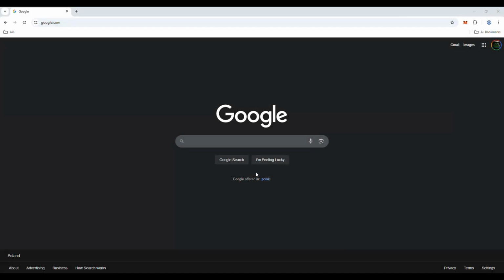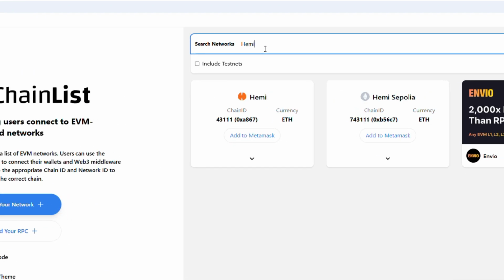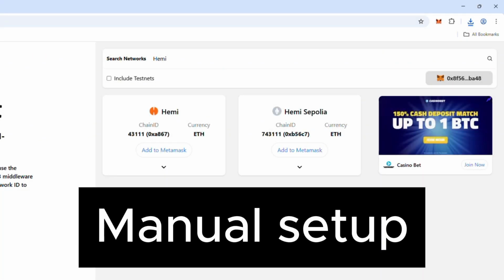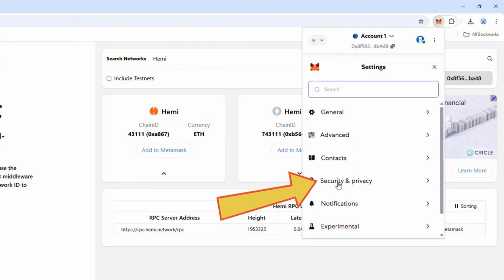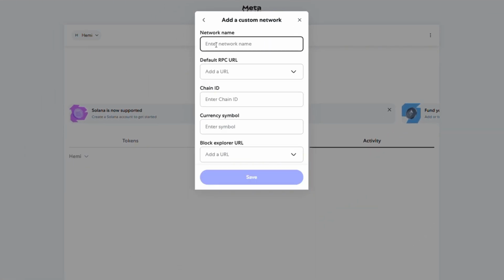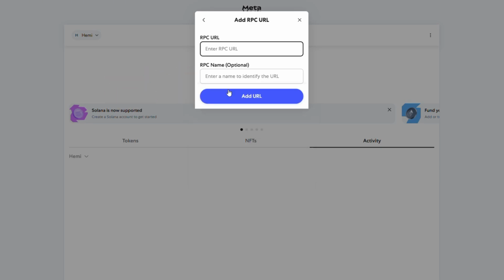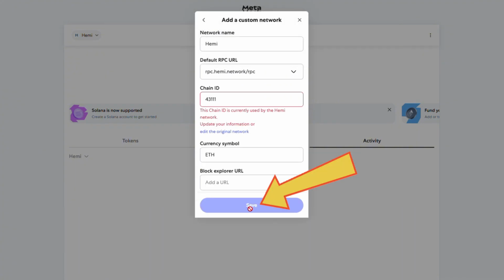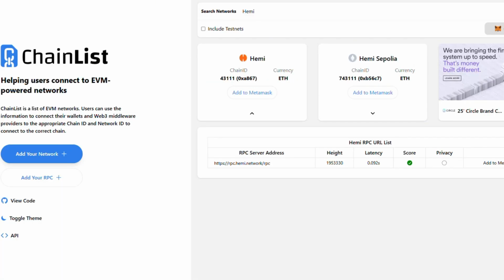How to Add Hemi Network to Metamask - Full Step by Step Tutorial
In this video, I will show you How to Add Hemi Network to Metamask Wallet Extension. I will provide you two methods: One is a quick setup and second one is a full manual setup. This is a full Step by Step Tutorial!

Timestamps:
0:00 Intro
0:05 Quick Setup
0:26 Manual Setup
1:44 Video end

A Layer-2 blockchain protocol called Hemi Network was created to enhance the interoperability, security, and scalability of blockchain applications—especially those that combine Ethereum and Bitcoin.  Because of its modular design, it enables the development of hybrid applications (hApps) and decentralized applications (dApps) that can function on both chains.  The Proof-of-Proof (PoP) consensus mechanism and the Hemi Virtual Machine (hVM), which combines a Bitcoin node with Ethereum's EVM, are important features.